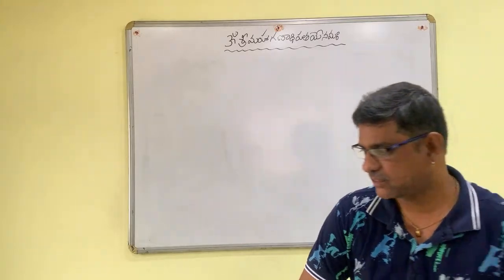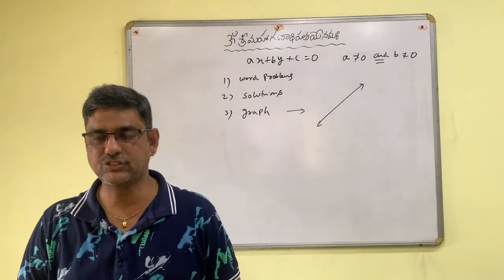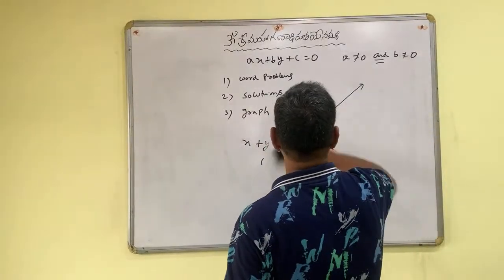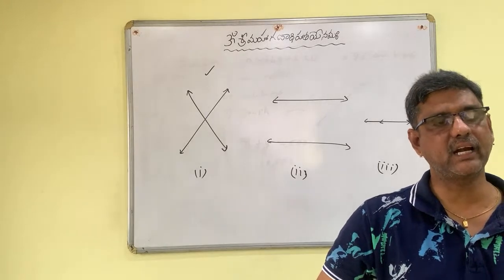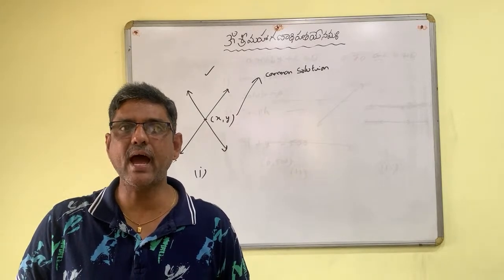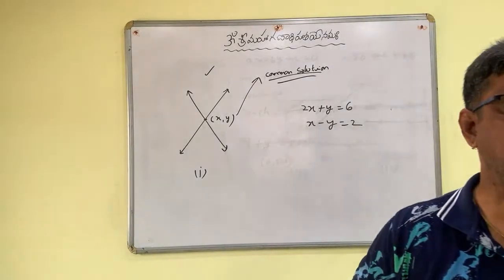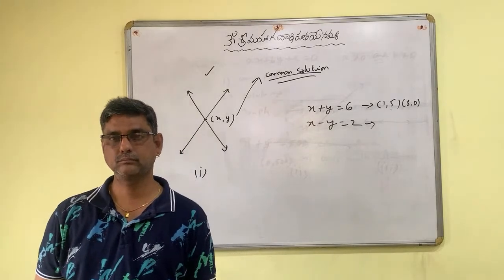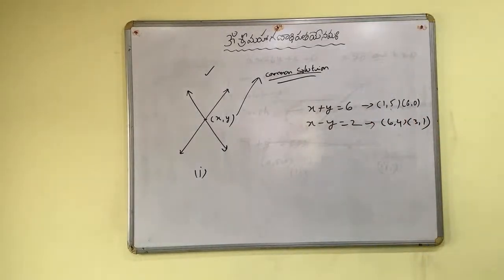Pair of Linear Equations in 2 variables class 10 Live